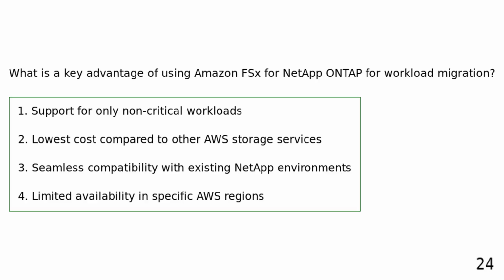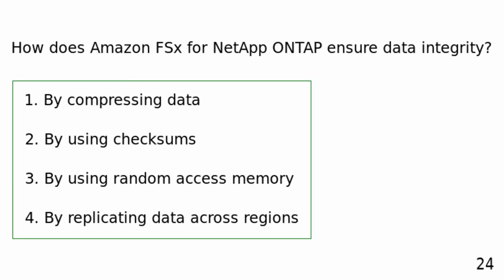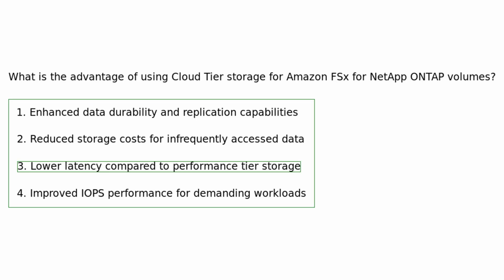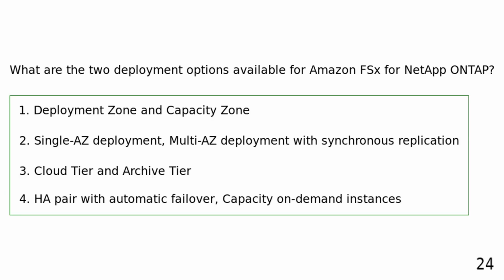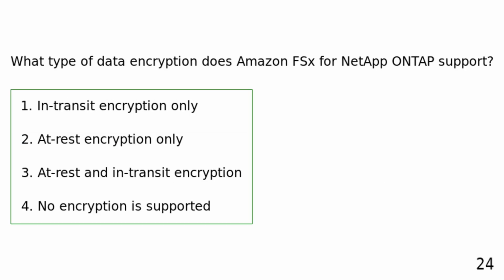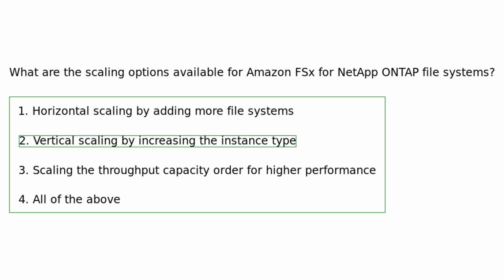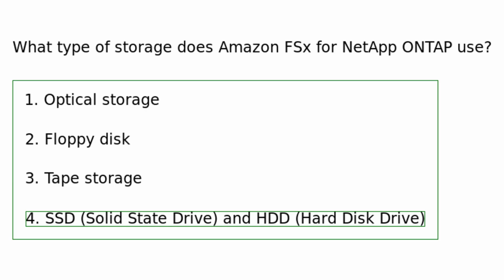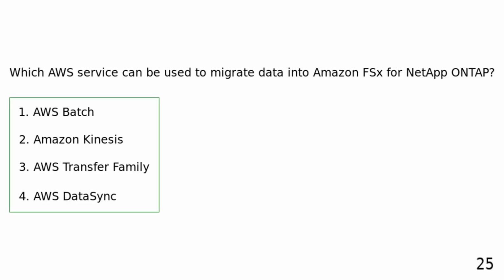Amazon FSx for NetApp ONTAP - Quiz